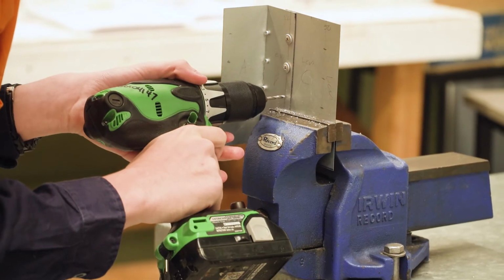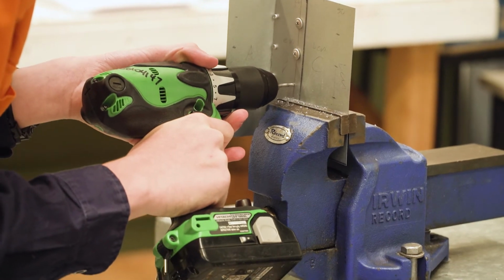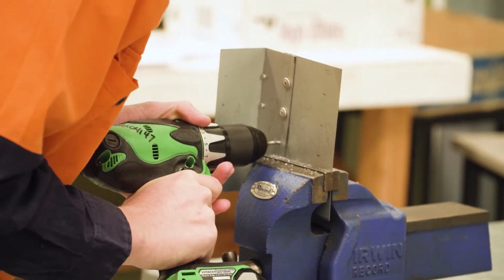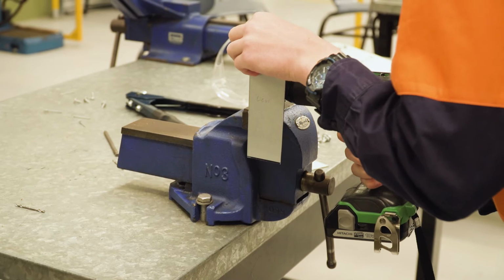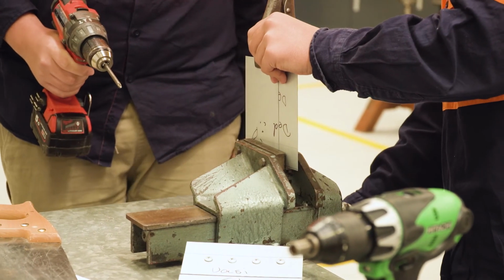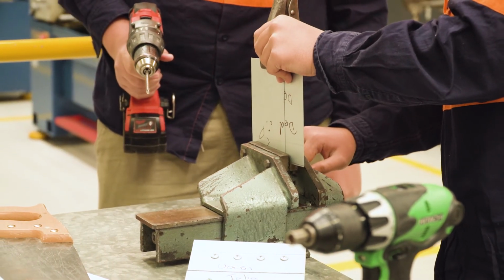WesTEC Plumbing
With a strong focus on safe plumbing practices, you will learn how to operate hand and power tools, read plans and perform basic welding and plumbing installation.